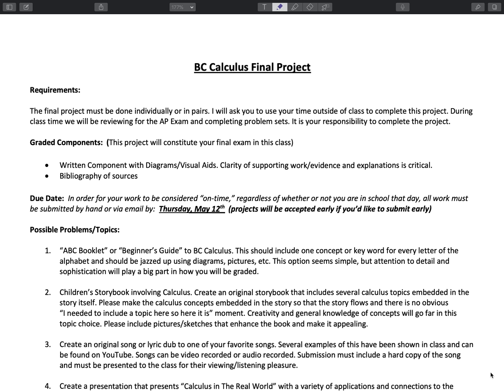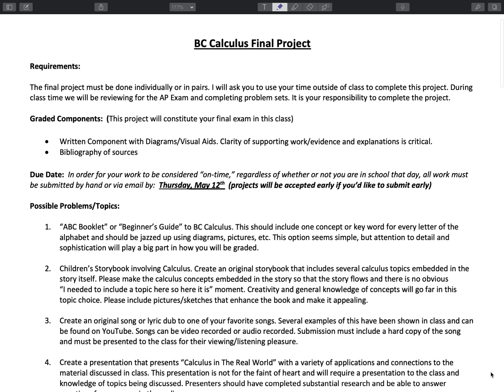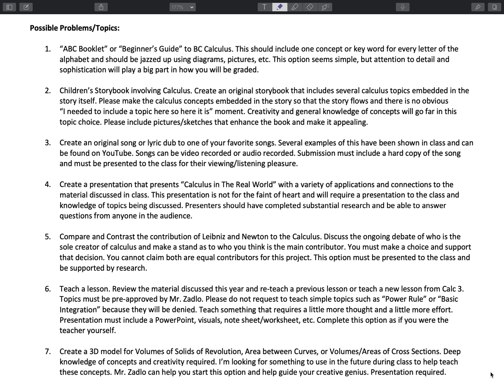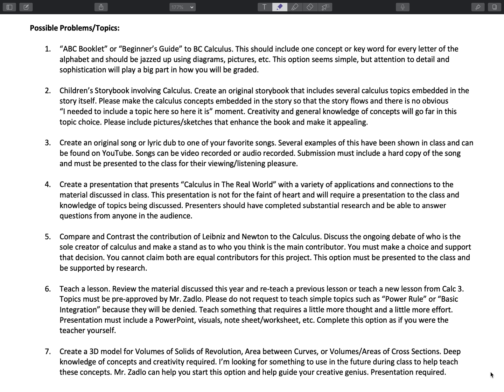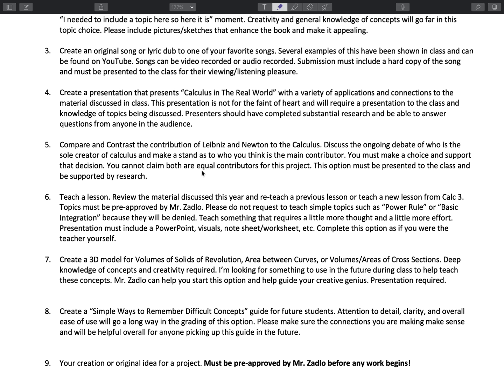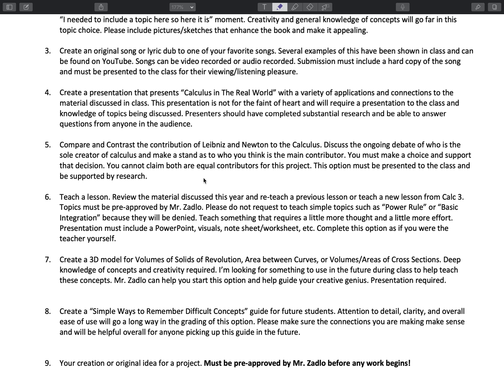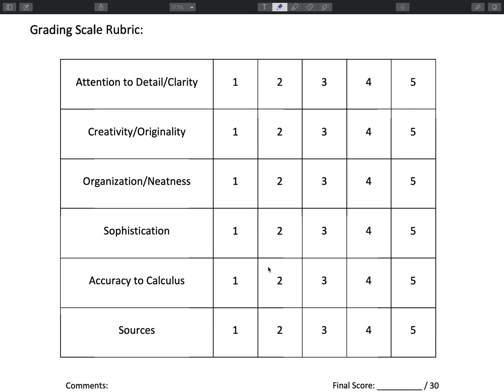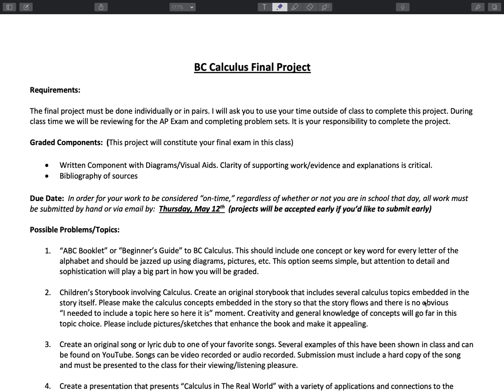AB/BC Calculus Final Project Outline/Rubric/Examples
Here we discuss the final project for AB and BC Calculus. We discuss due date, project options and grading rubric.